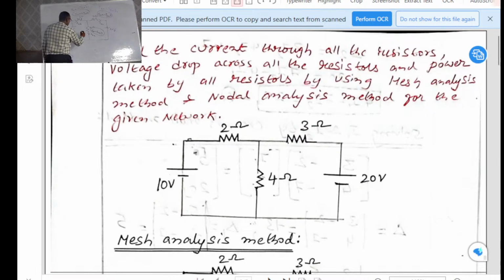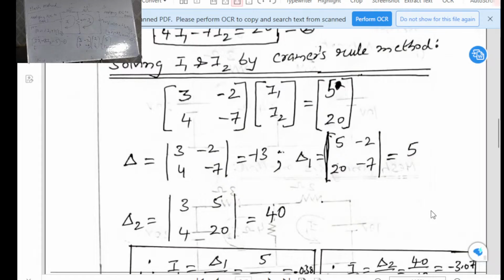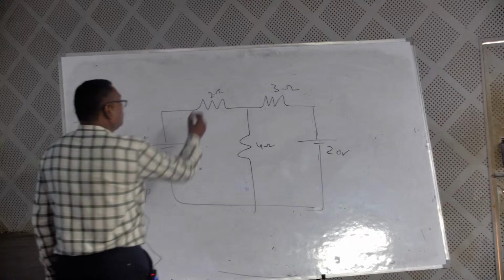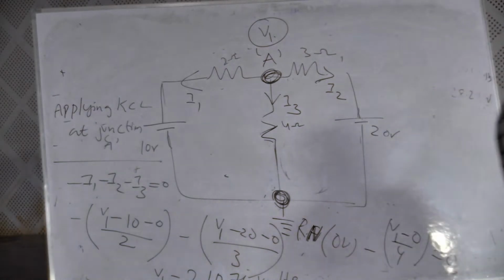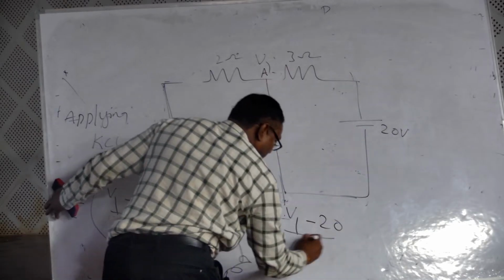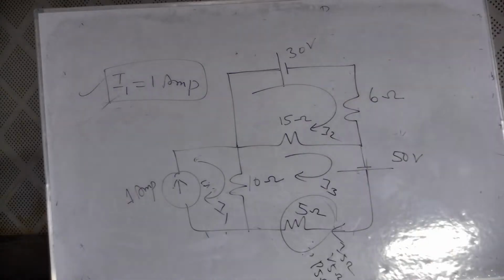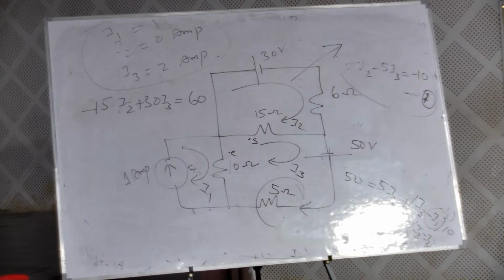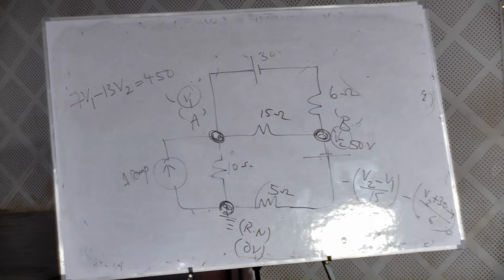BEEE CLASS || 31-08--2025 || 1st YEAR || KIET